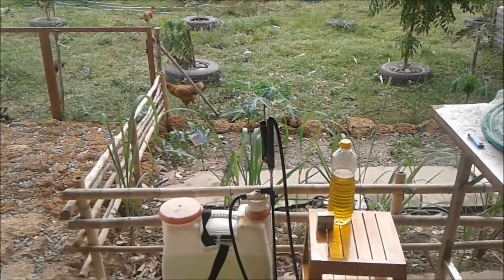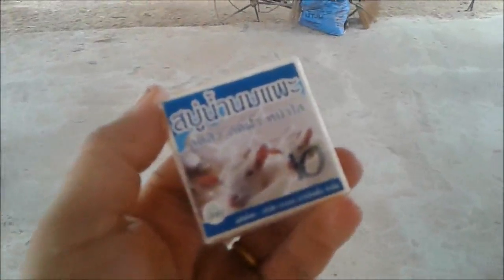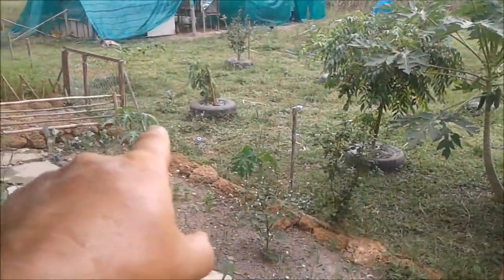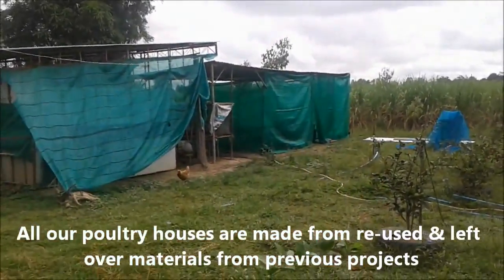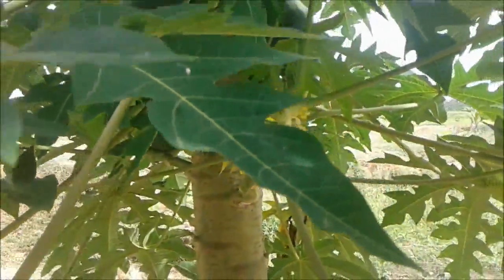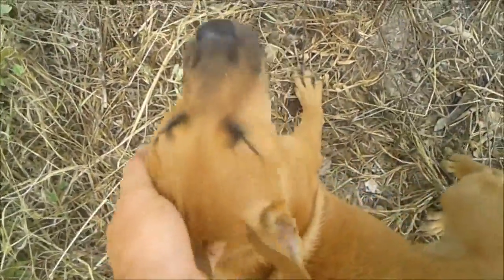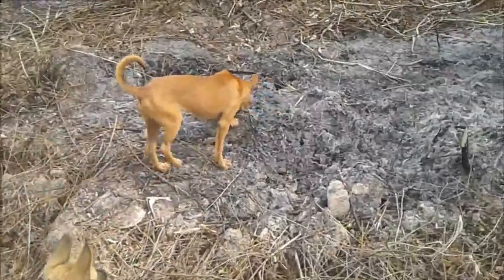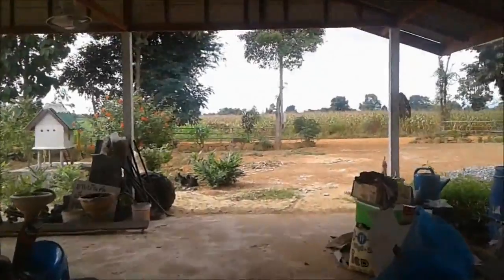Farm Life - HOMEMADE PESTICIDE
Pests are a major cause of crop yield losses. Pesticides have been extensively used in more significant amounts over time to control plant pests in agriculture and minimize crop yield losses. Consequently, pesticide residues have been detected in most Thai agricultural products, including chillies, due to high pesticide application rates.